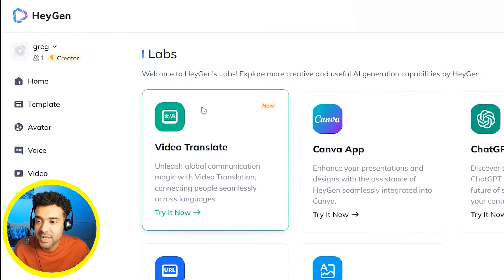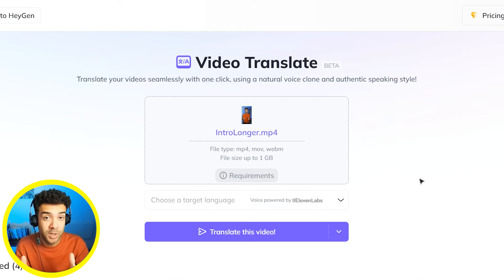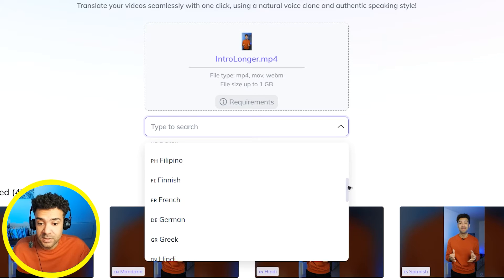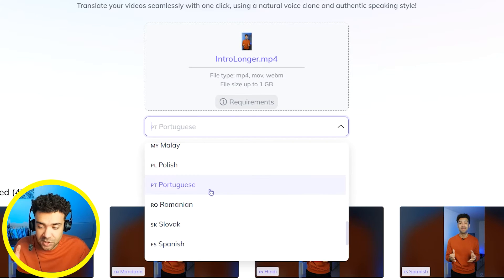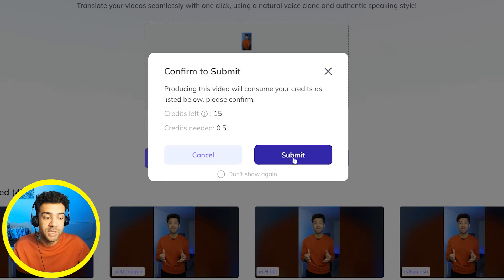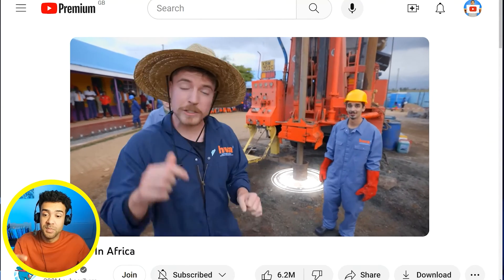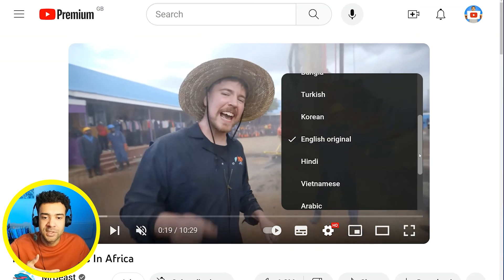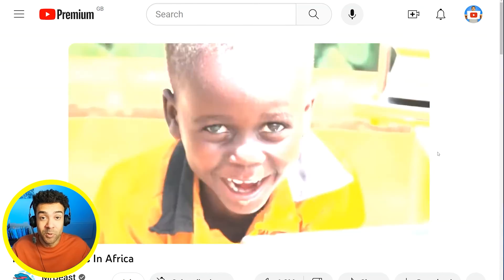Convert English Videos To ANY Language with HeyGen! (Best Ai Dubbing Tool)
HeyGen AI translation has blown my mind. With it, you can convert any English video to other languages and it moves your mouth to make it look like you are actually saying the other words! It's genuinely the best ai dubbing tool that I've seen out there and it can help us video creators grow SO much faster.

If you need to translate and dub a video into another language, then look no further. Give the tool a try for free by using the link above.